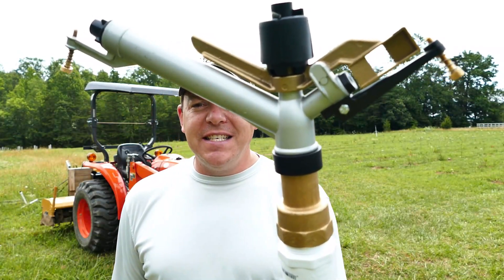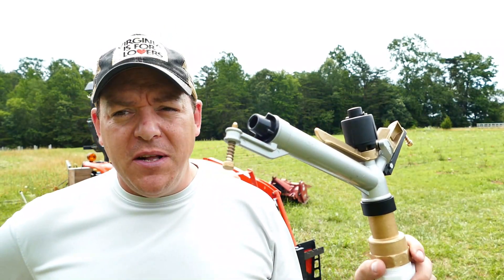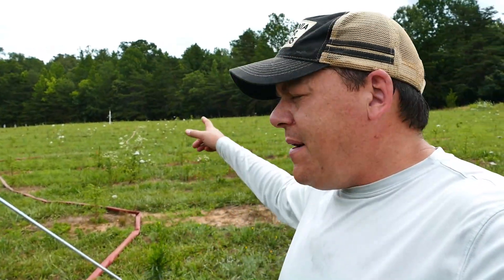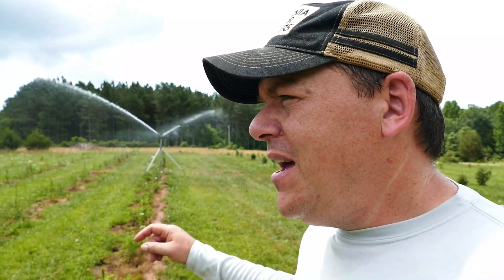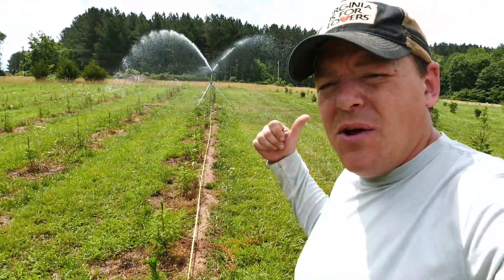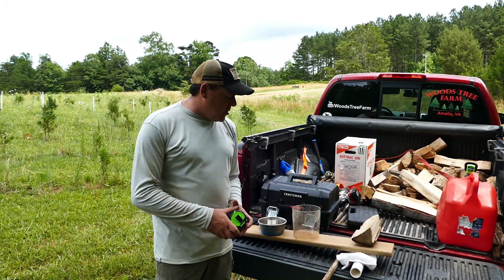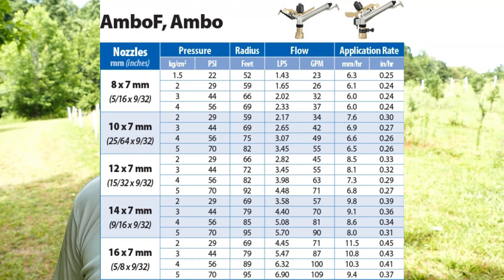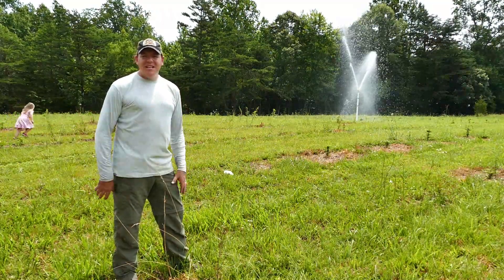Lets See If My Pump Can Power TWO Rain Gun Sprinklers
Test to see if the Pacer 2" pump can power two large 1.5" rain gun sprinklers. Then we'll see how much precipitation the sprinkler can drop in 1 hour. This is a big improvement for the irrigation on our small farm.

0:00 intro
0:15 Video Details
1:35 Irrigation Setup
3:21 2 Sprinklers Running
3:59 Measure Distance
4:47 Measure Output
5:50 Sprinkler Details Don't forget to subscribe and join us on Facebook, too